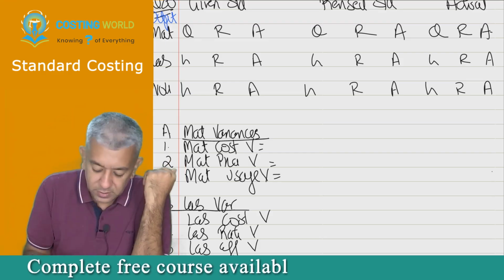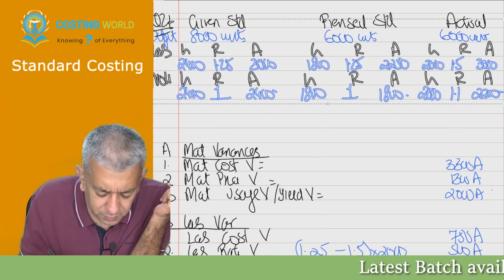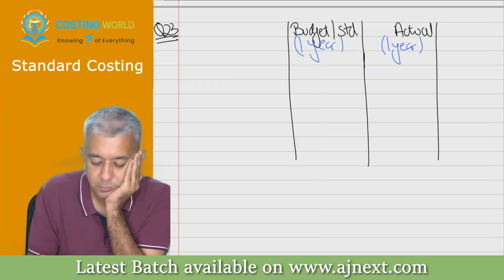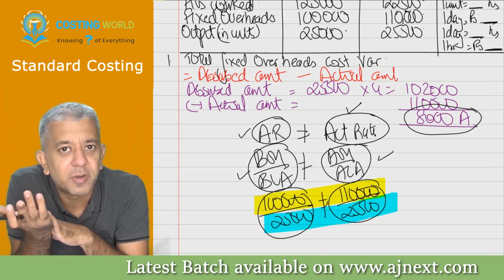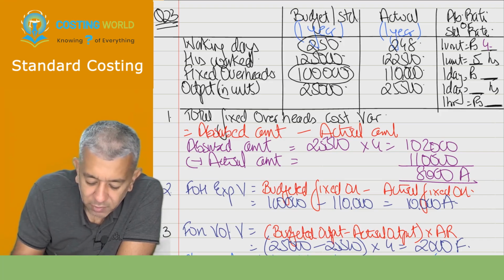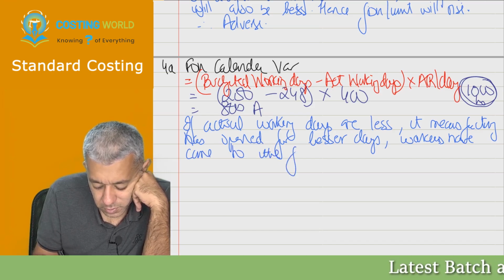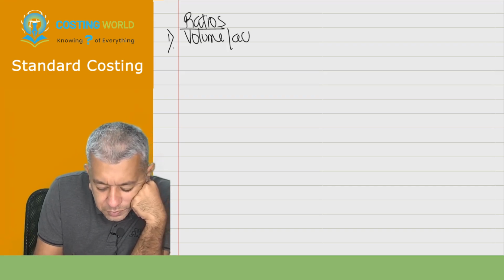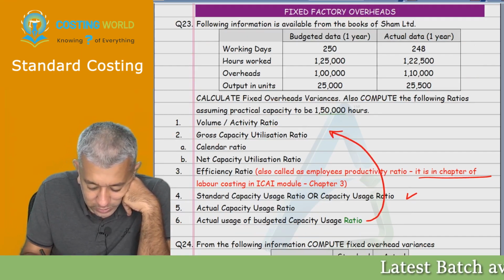CA Inter Costing 13 - Standard Costing (Lecture 5) Q.20 to Q.23 | Full English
"📘 Lecture 5: Standard Costing